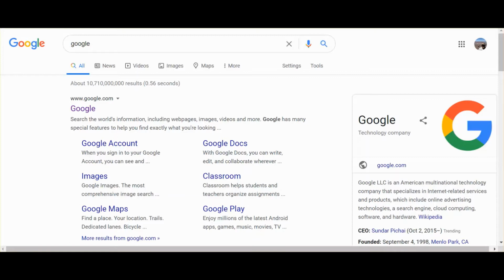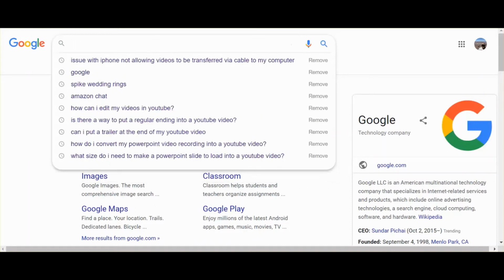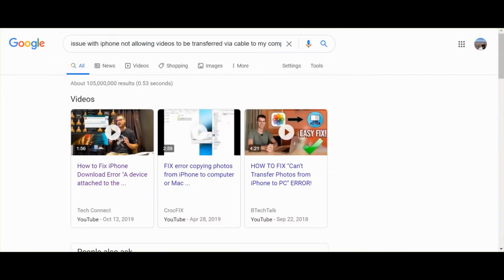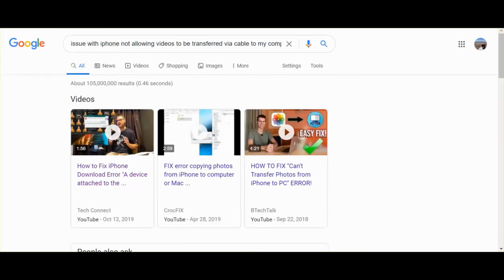Solve Your Problems with YouTube! The Basics of Finding YouTube Solutions - by DIYNate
In this video, DIYNate shows a real life example of troubleshooting one of his problems by using a detailed search on Google to pull back a YouTube video that quickly solved his problem.  DIYNate shows how YouTube can be helpful as a quick solve and is meant as a very basic video for people who may not naturally default to the internet or YouTube for answering questions or solving issues.

DIYNate also shares how other contributors helped him out in the past and he began his channel to help others facing problems or issues that he was working through.

Also, shout out to Rivers with the Tech Connect channel for being my problem solver I used as an example in this video.  Really appreciate the great video and the hours of productivity saved (if you are interested in the video, it is

Here is a great link to purchase on Amazon

For other ways to support DIYNate or see my other content and information, please check out my

DIYNate